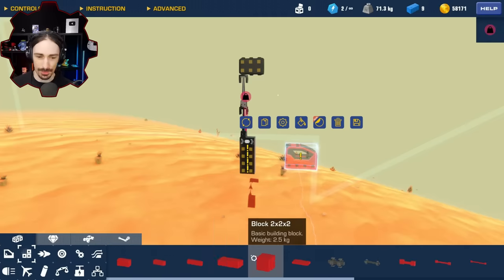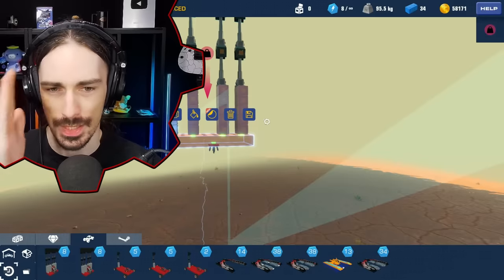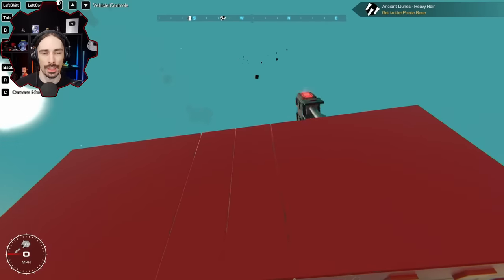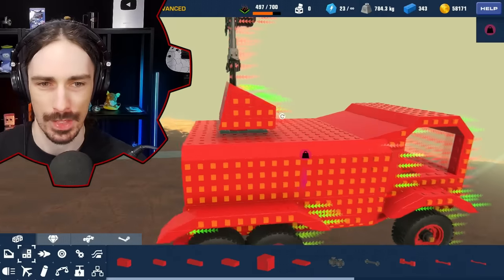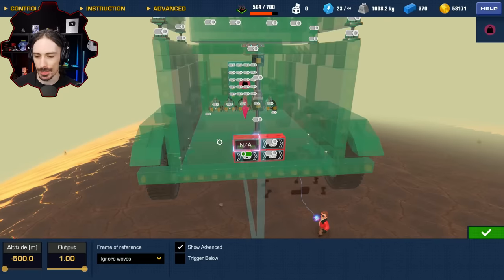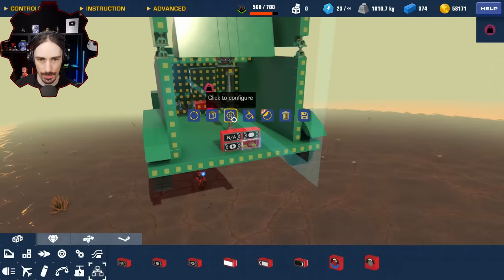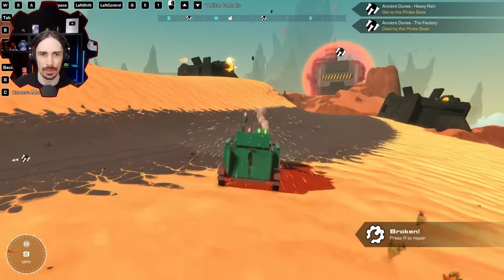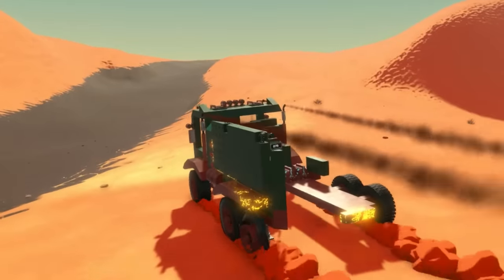I Used Bomb Bays to Create a Long Range Mortar Launcher!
Welcome to another episode of Trailmakers! Today my goal is to convert the bomb bays into a mortar launching land vehicle!